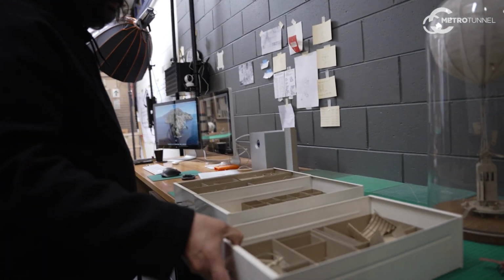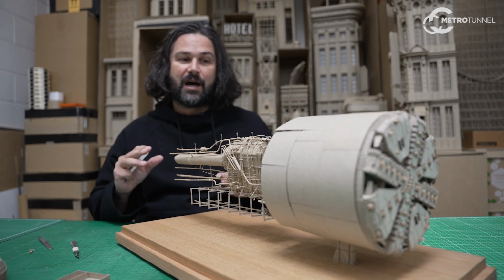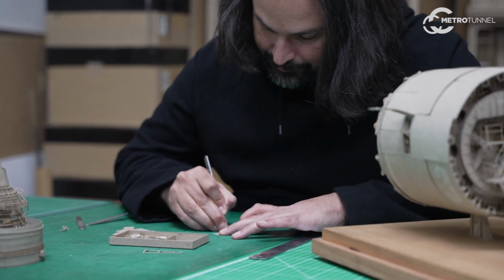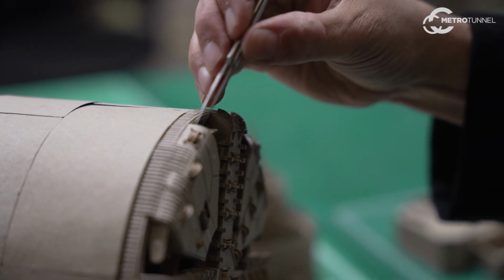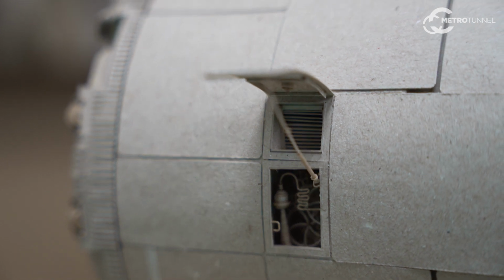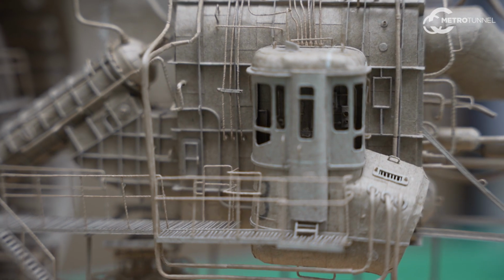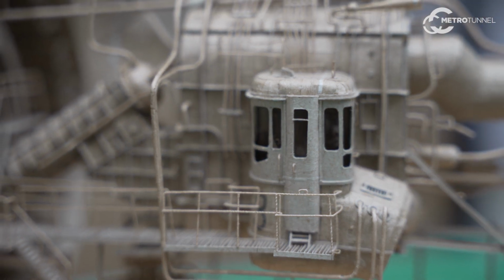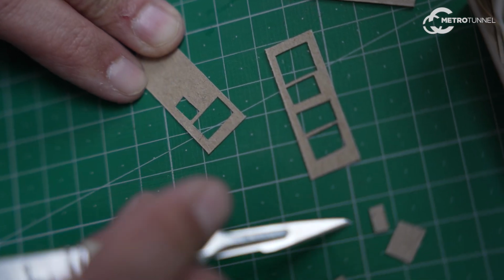Amazingly intricate cardboard TBM sculpture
Inspired by the tunnel boring machines deployed to create the Metro Tunnel, ‘The Instrumental’ is an impossibly intricate cardboard sculpture created by Melbourne-based artist Daniel Agdag.

About Rail Projects Victoria

Rail Projects Victoria (RPV) is the Victorian Government body responsible for the development and delivery of the Metro Tunnel Project, Regional Rail Revival, Melbourne Airport Rail, and the Sunbury Line Upgrade.